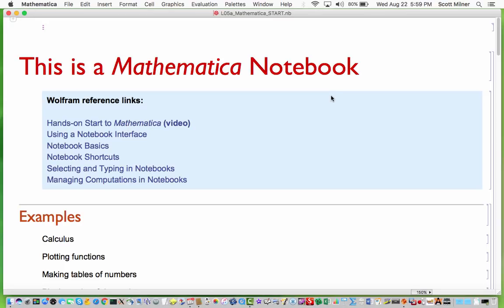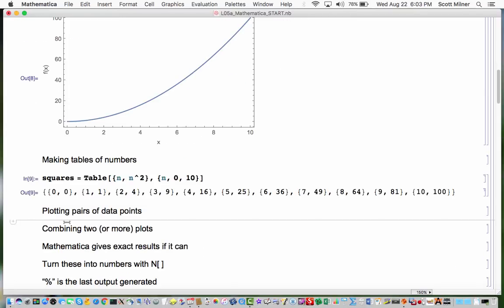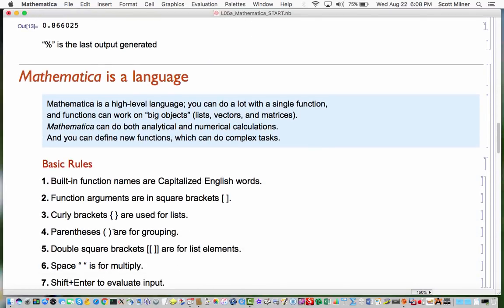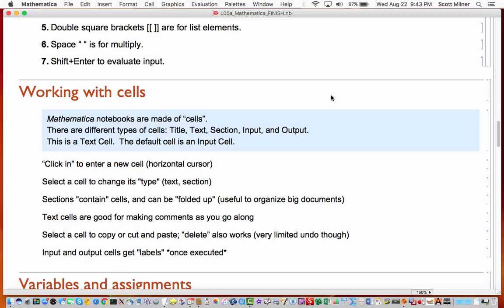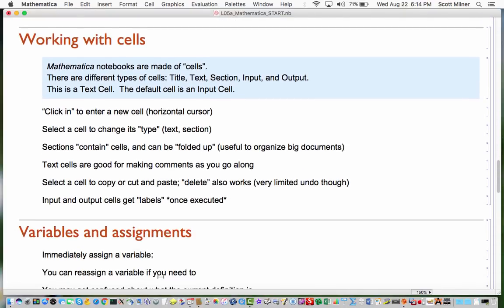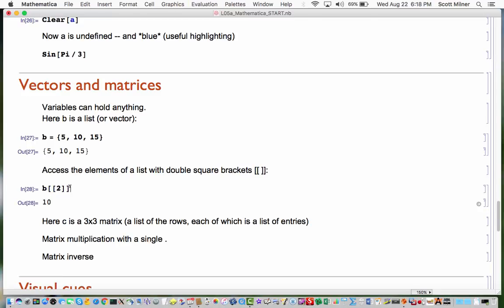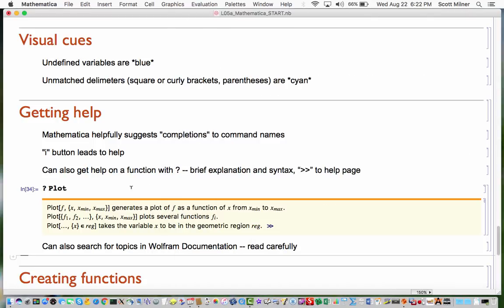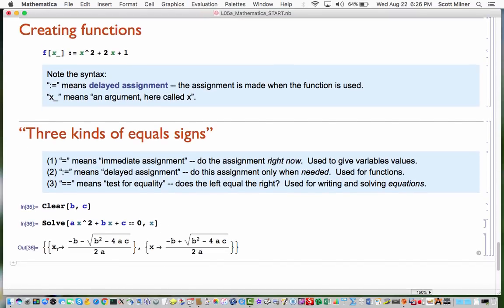short intro to Mathematica